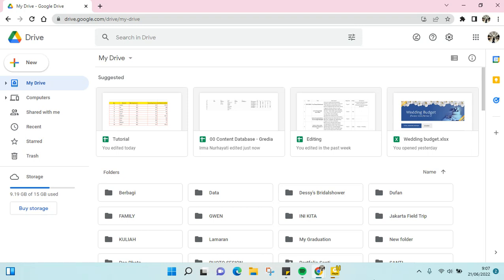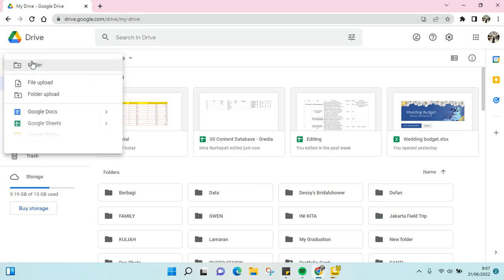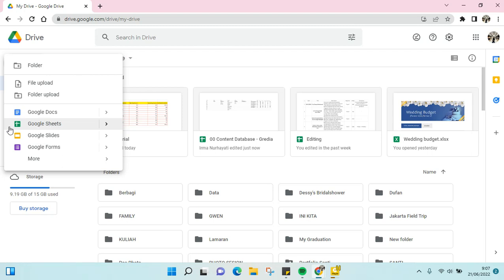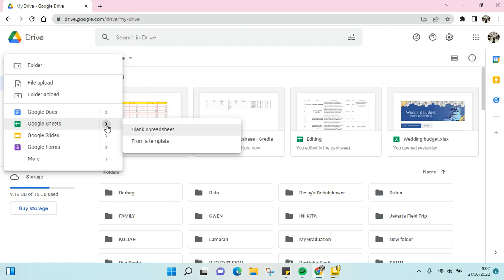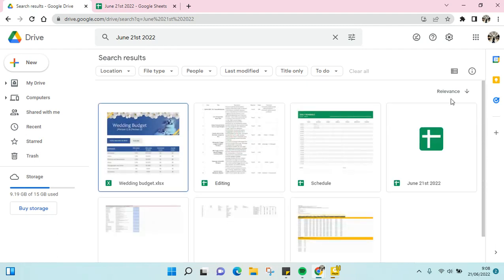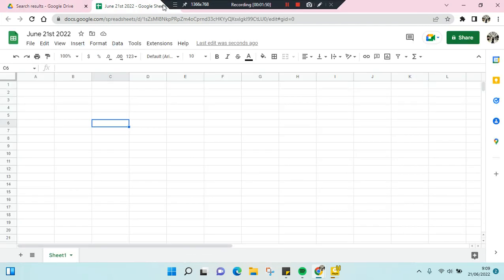How to Create Spreadsheet in Google Drive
This is how to add or create new spreadsheet in Google Drive